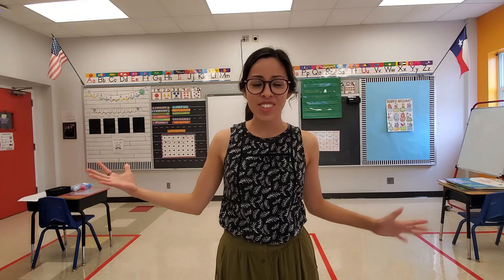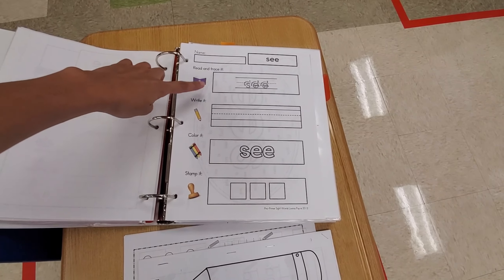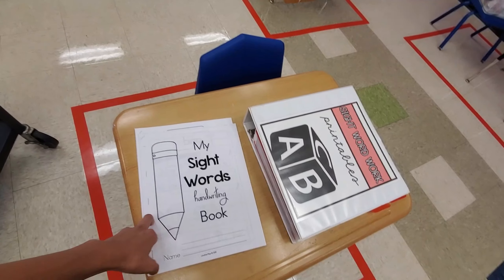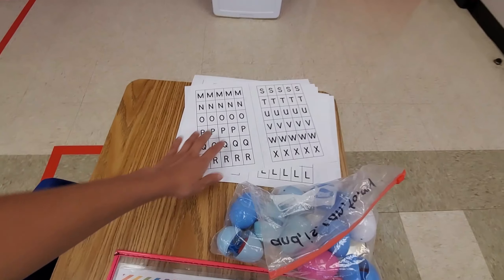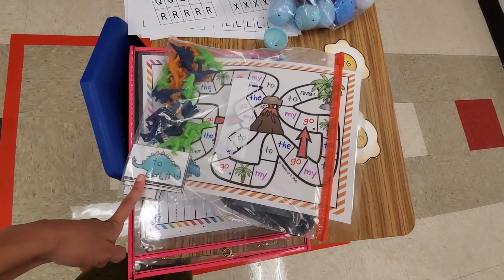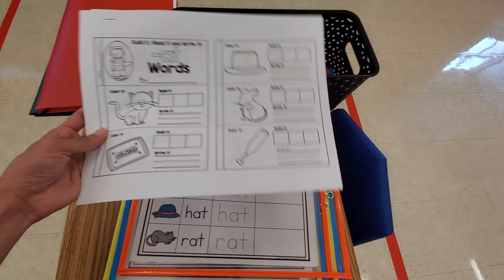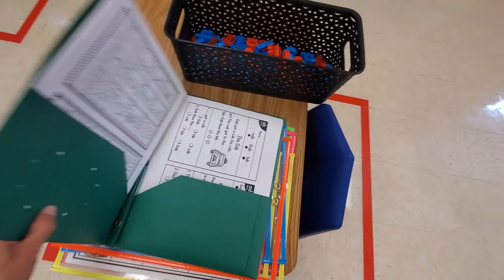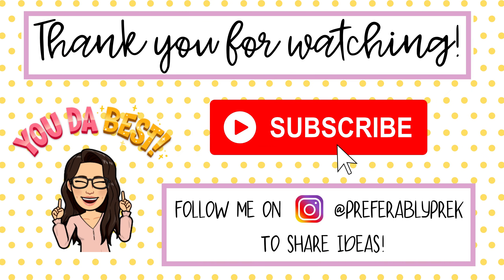My favorite TPT resources for teaching sight words & CVC words to my kinder students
Hi friends! In this video, I share some of my favorite activities and resources I use to teach sight words and CVC words. These resources are available from the following awesome Teachers Pay Teachers stores linked below!

1. Lavinia Pop
Sight Word Printable Readers

2. Playdough to  Plato
32 Editable Sight Word Games

3. The Moffatt Girls
CVC Booklets

4. The Printable Princess
CVC Word Work Mats

5. A Teachable Teacher
CVC Comprehension Passages

6. Free Your Heart
CVC Practice Worksheets

7. Preferably Pre-K
Free Alphabet Letter Tiles